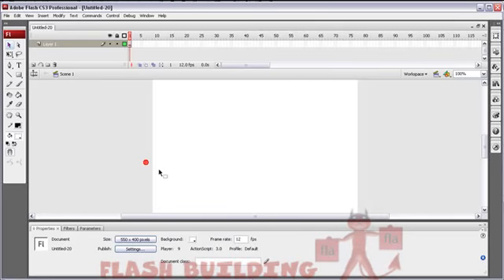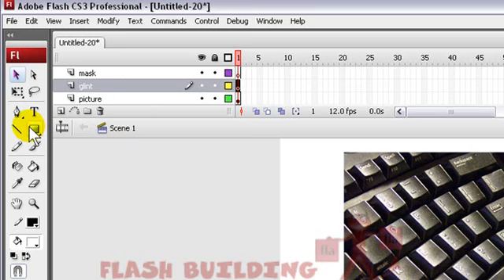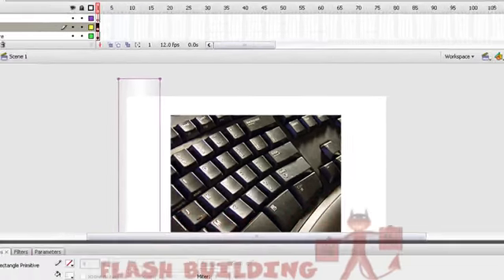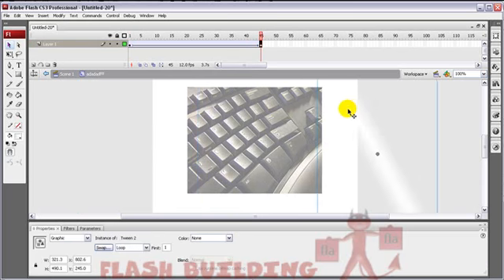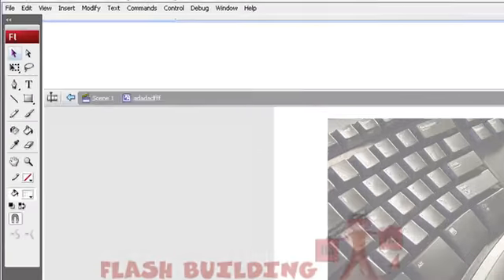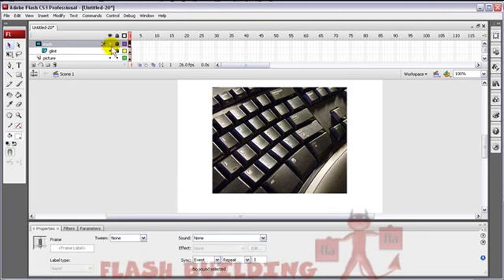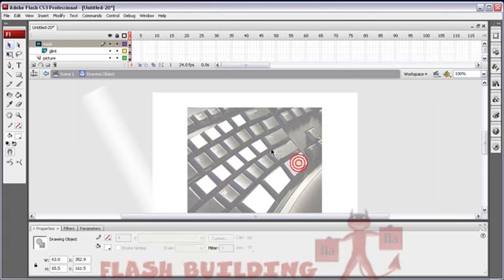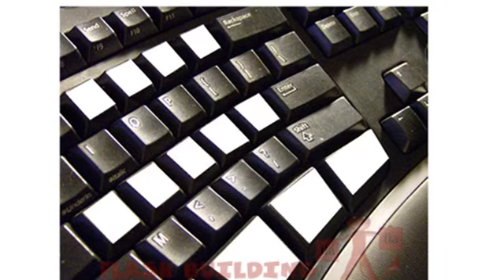Advanced glint shine light effect Flash tutorial - Intermediate mask technique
Learn an intermediate masking technique in flash to help us design better applications.